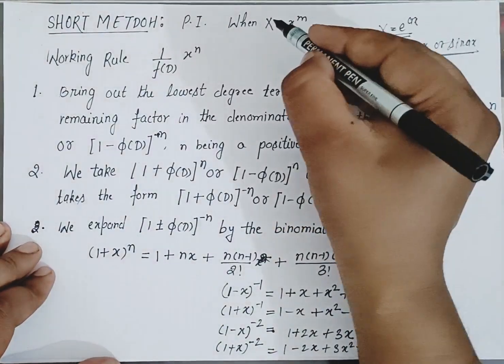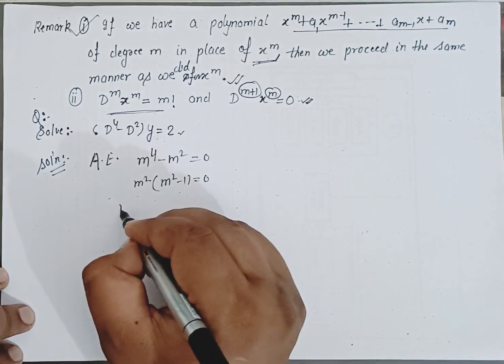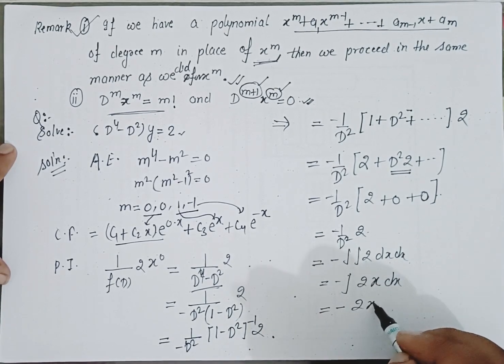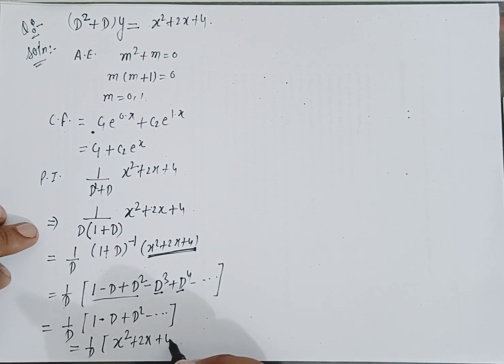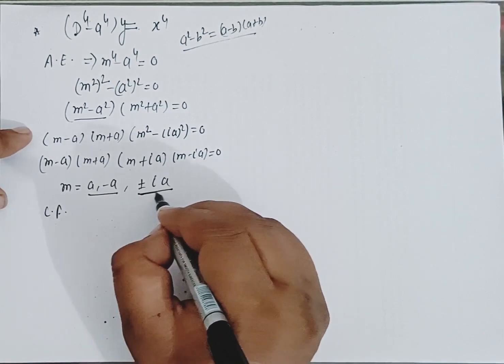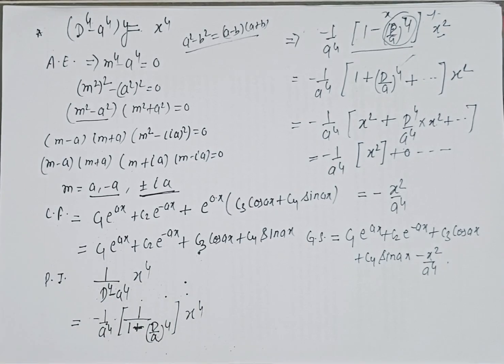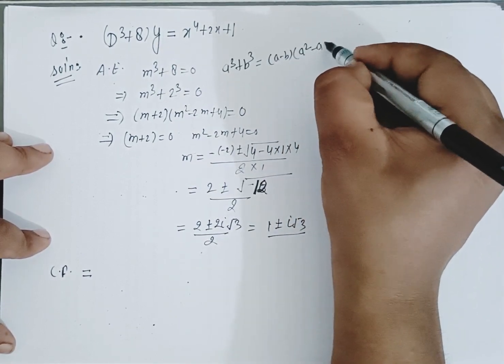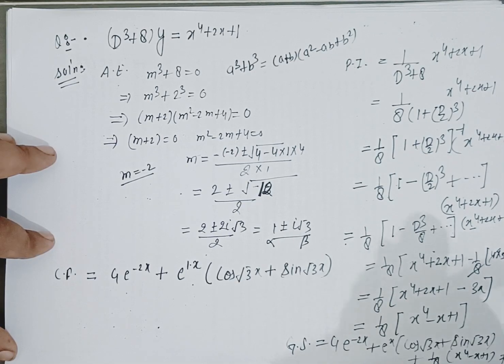COMPLEMENTERY FUNCTION 4 || PARTICULAR INTEGRAL OF X=x^m TYPE || ORDINARY DIFFERENTIAL EQUTION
This content is about to study particular integral and complementary functions of x^m type.